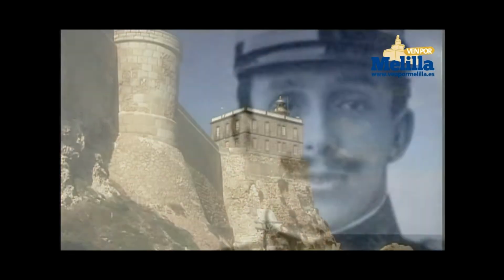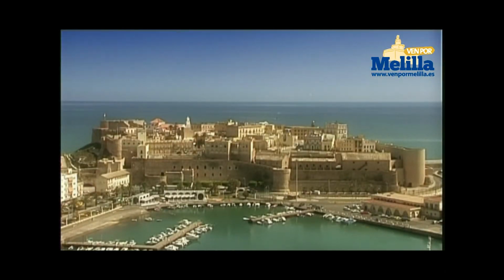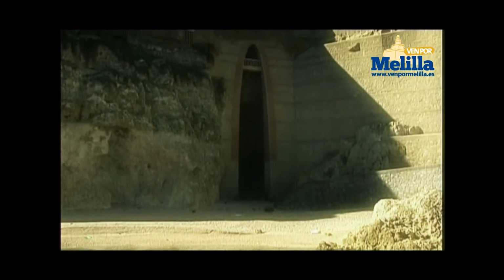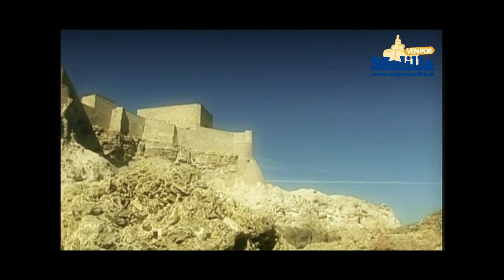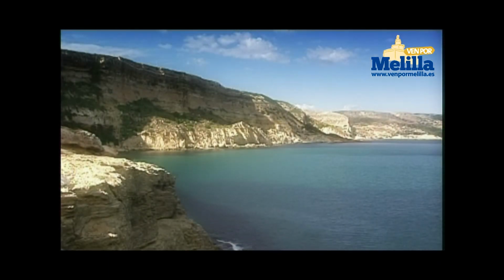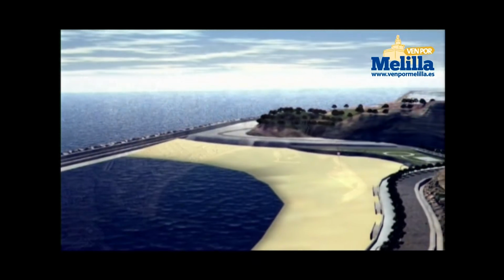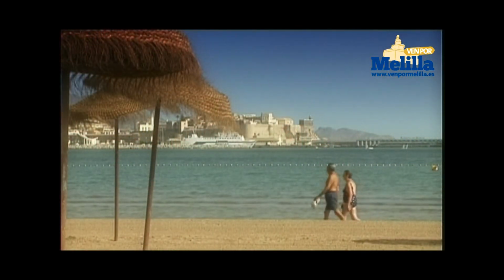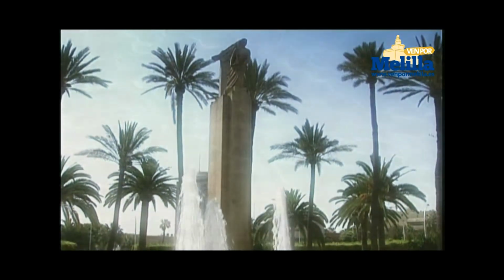Melilla and the sea part 2/2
Melilla and the sea, is a video where you can enjoy magnificent views of the European city, which has the peculiarity of being on the African continent.
Melilla since it was founded more than 500 years, has been in Spain, and this video is a wonderful summary of its attractions as a city.